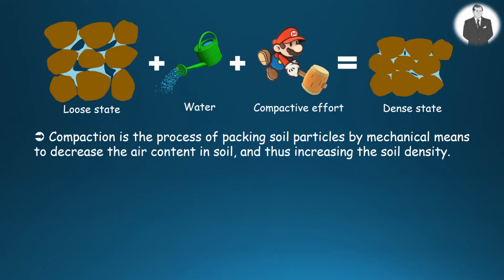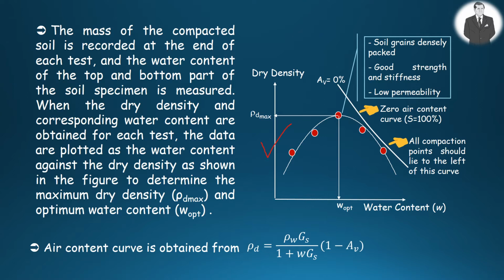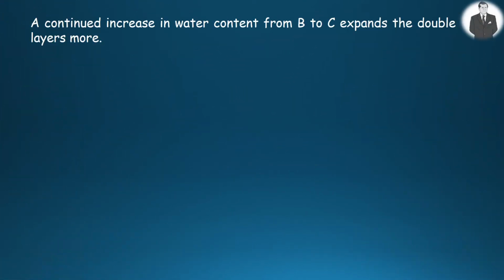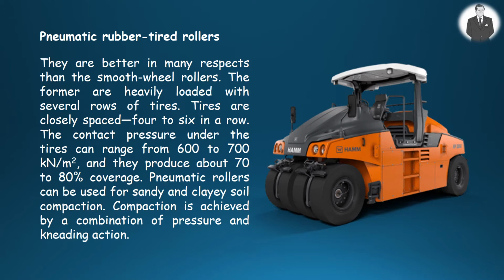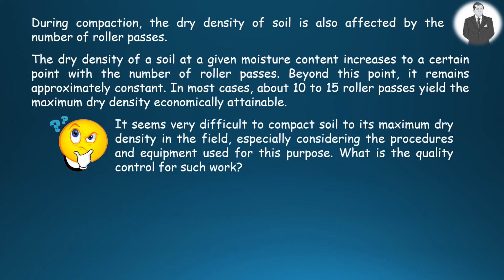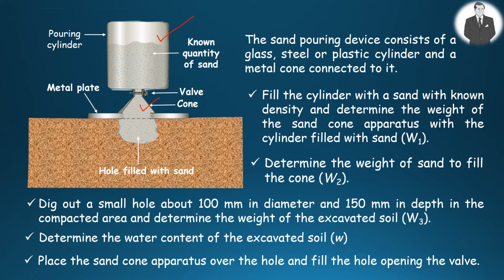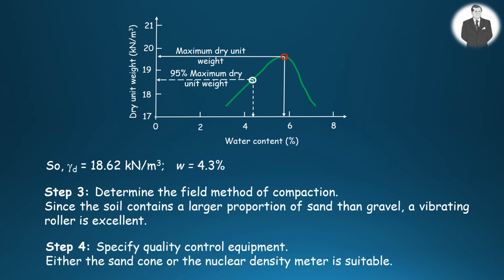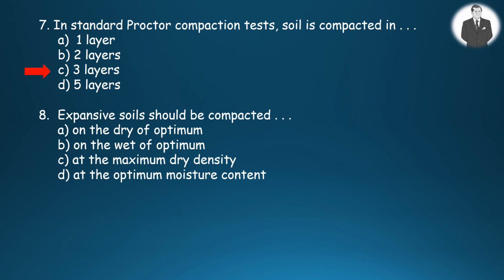Soil compaction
Soil compaction, its importance, factors affecting soil compaction, types of equipment used for soil compaction, and the quality control methods are all included.